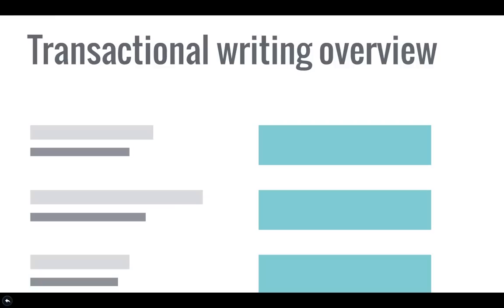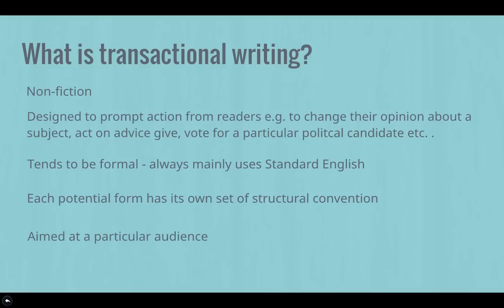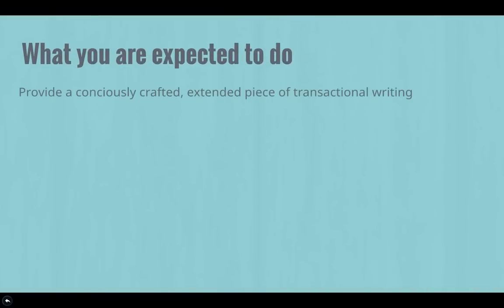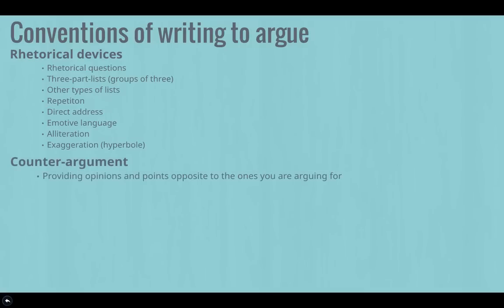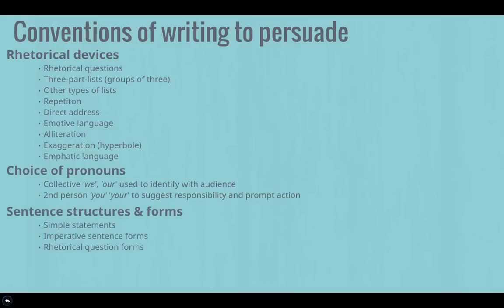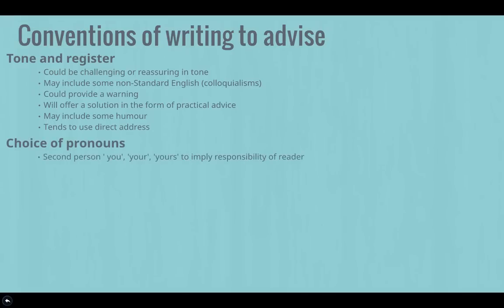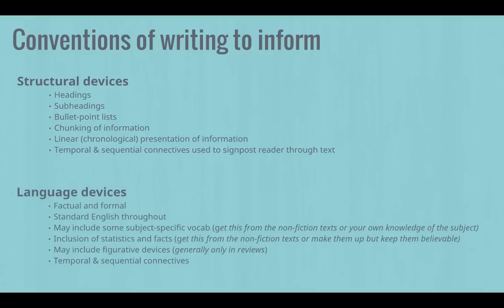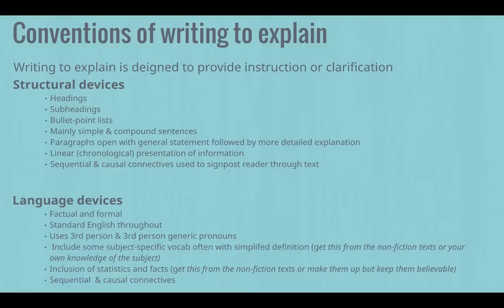Revising Transactional writing overview & purposes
First of a series of 3 videos revising the requirements for the transactional writing tasks in section B of Paper 2 in the new Edexcel 9 - 1 GCSE English Language exams